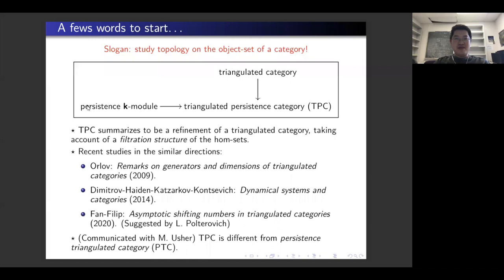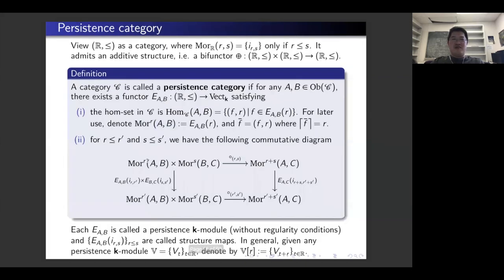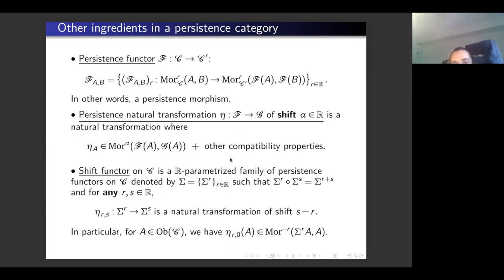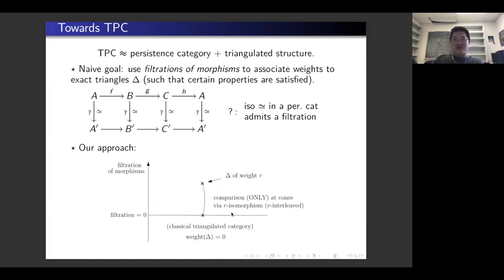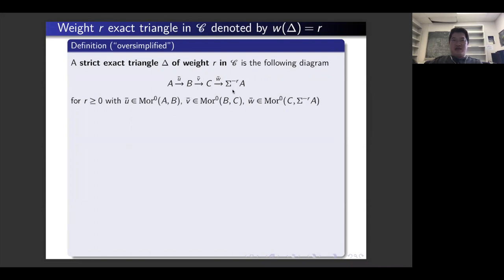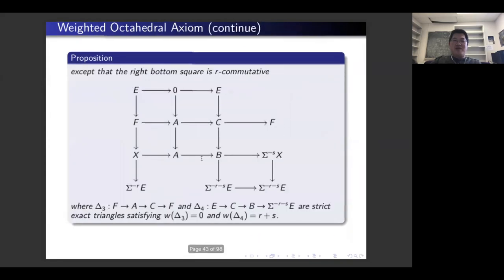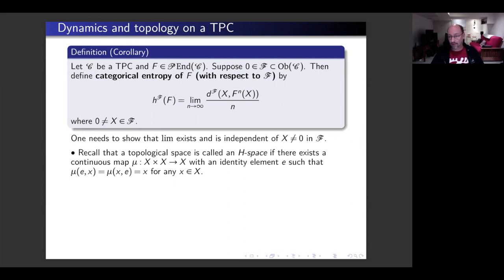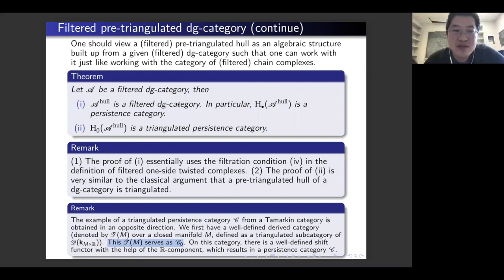Triangulated persistence categories - Jun Zhang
Topic: Triangulated persistence categories
Speaker: Jun Zhang
Date: September 25, 2020